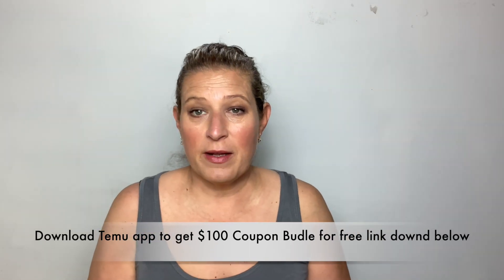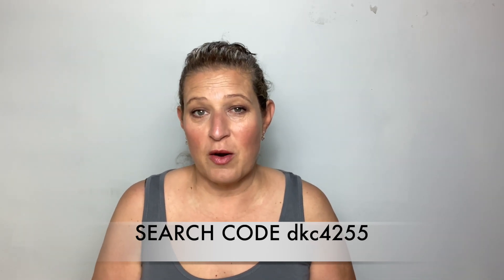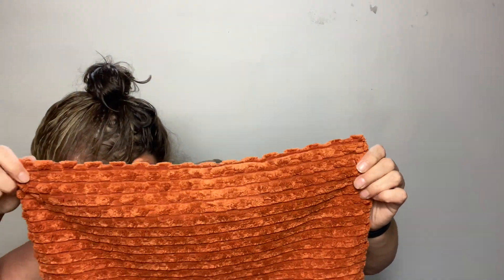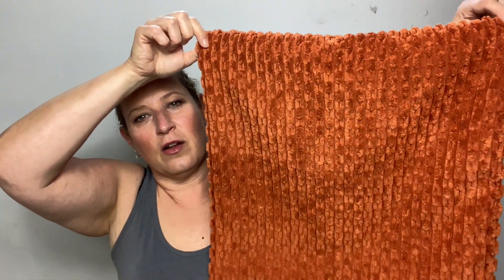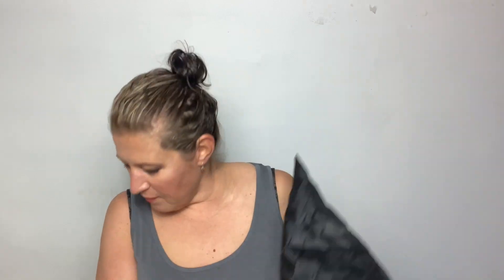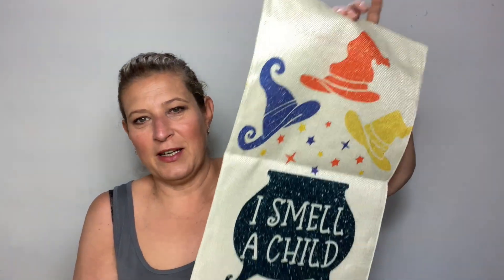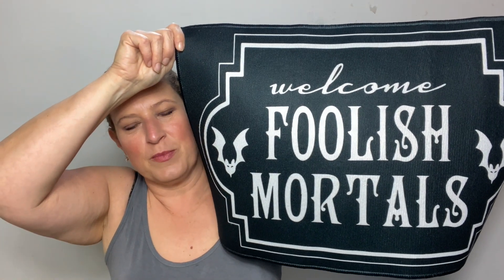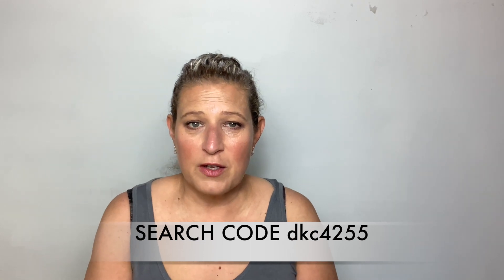TEMU MUST HAVE AFFORDABLE PRODUCTS | 2023 TEMU MUST HAVES | HELPFUL HOME PRODUCTS AT AMAZING PRICES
🔍 Search "dkc4255" to claim a $100 coupon bundle for free (Valid in US & CA & UK & AU）

Temu offers:
-TEMU HIDDEN GEMS UNDER $1

[Kitchen Items]
2 In 1 Ziplock Bag Storage And Foil Organizer CA$54.99💰

Let’s Connect

My Channels

Or

Want to Join my Health and Wellness Group? Fill out this simple form and I will send you all the info